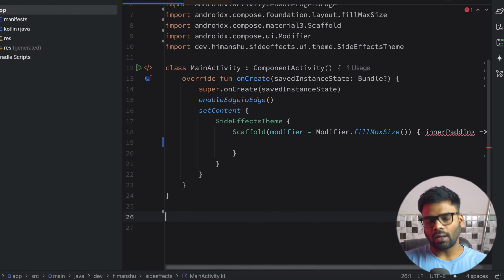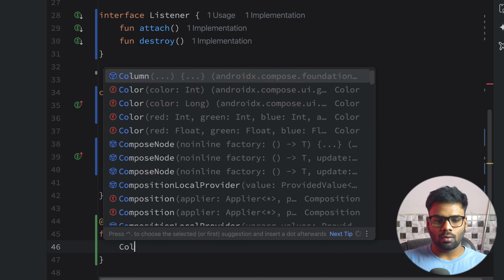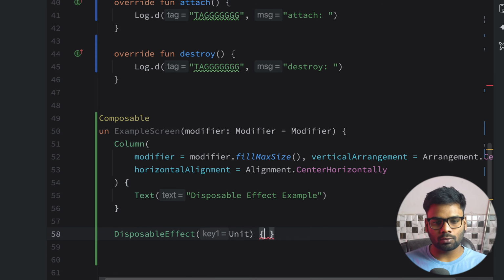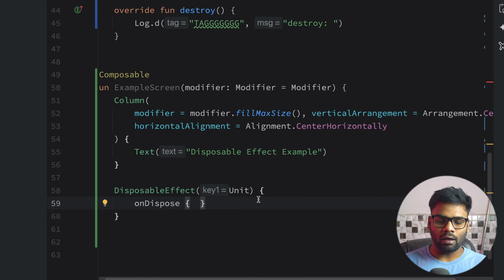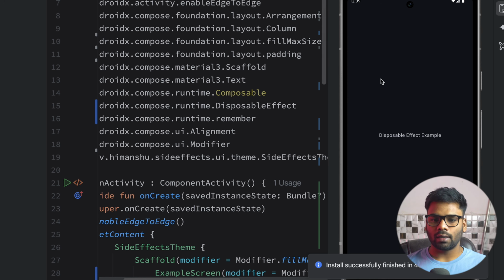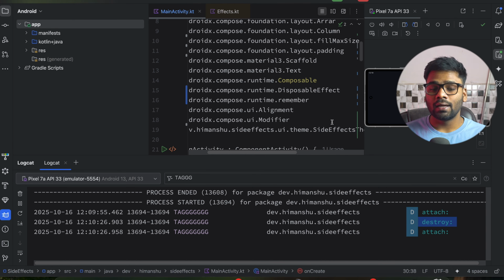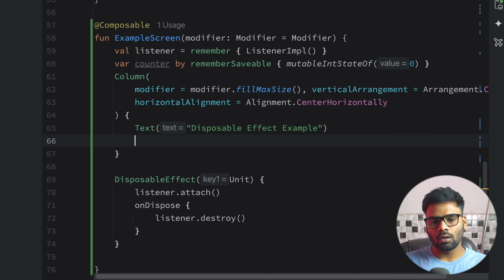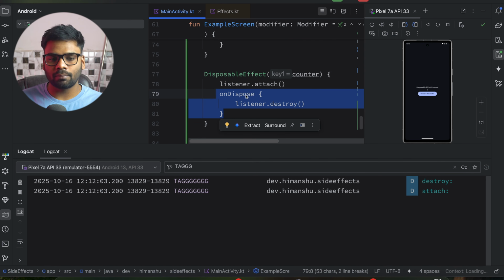Master DisposableEffect in Jetpack Compose — The Cleanup Effect Explained!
DisposableEffect in Jetpack Compose is used to run side effects that need proper cleanup when a composable leaves the composition. It’s perfect for handling resources like listeners, receivers, or callbacks that must be registered and then released safely. The effect runs when the key changes or when the composable is first composed, and onDispose is automatically called when it’s removed. This ensures your app remains clean and memory-leak-free. In this video, we’ll explore how DisposableEffect works, understand its lifecycle, and see a practical example using a simple listener implementation.